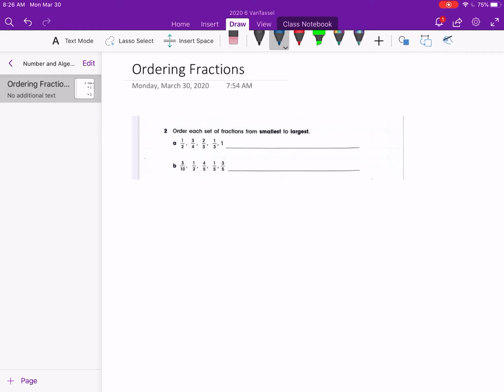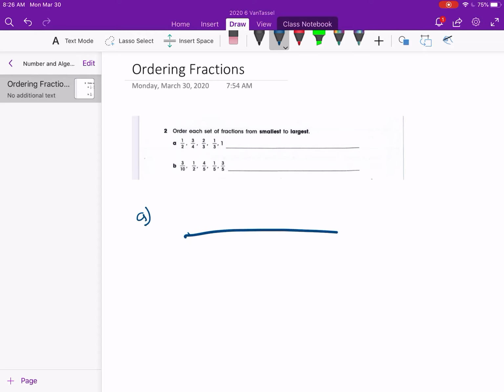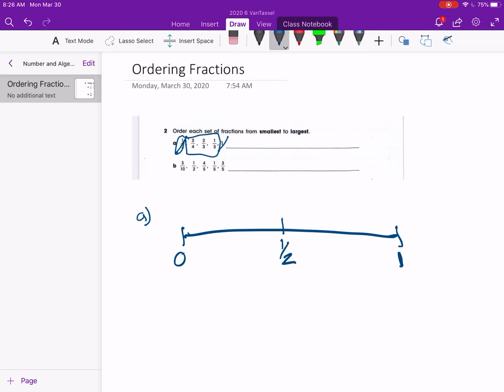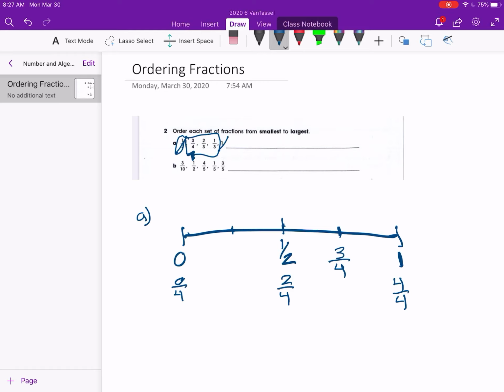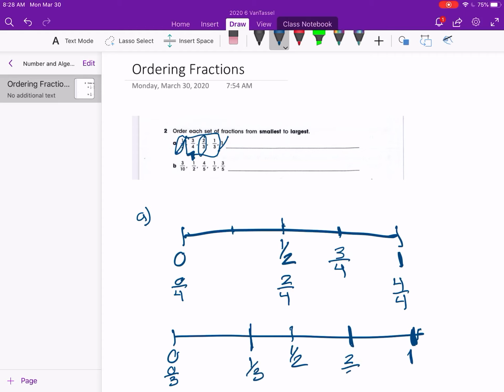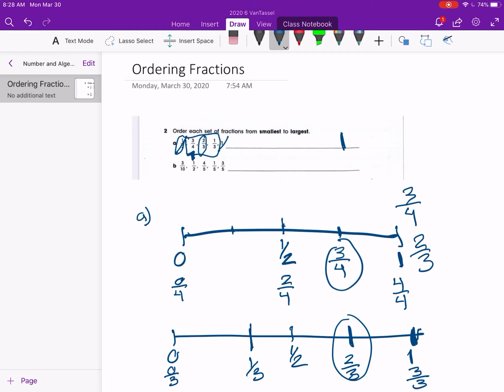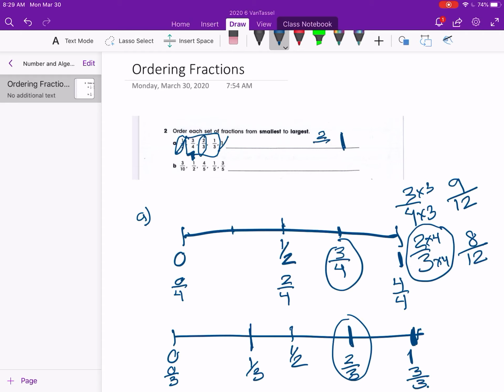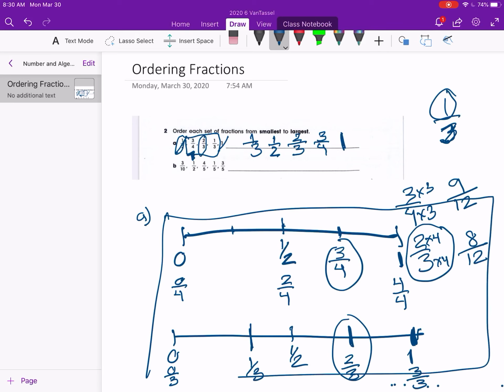Fraction Quiz- Q2 Ordering Fractions